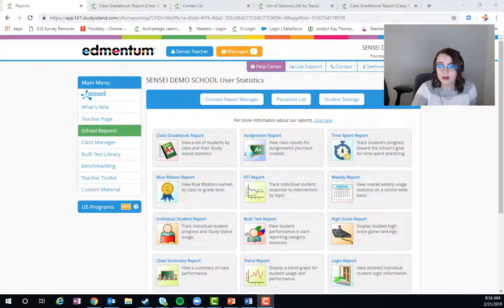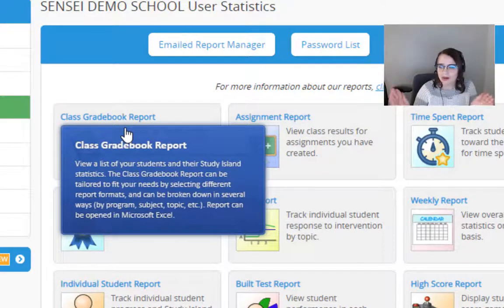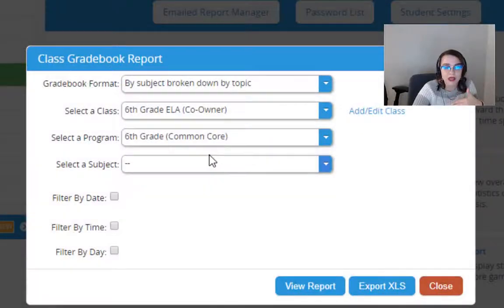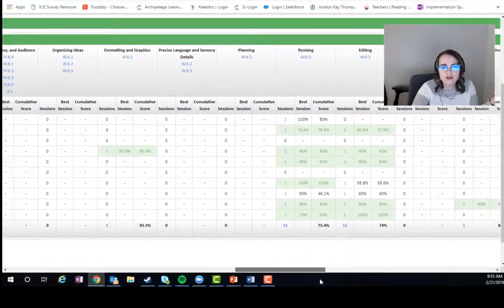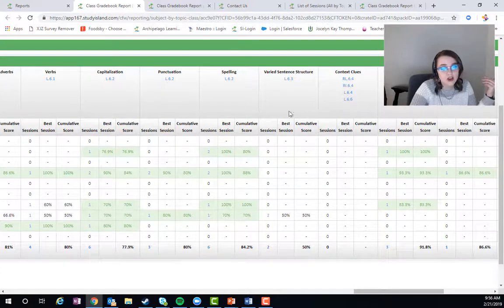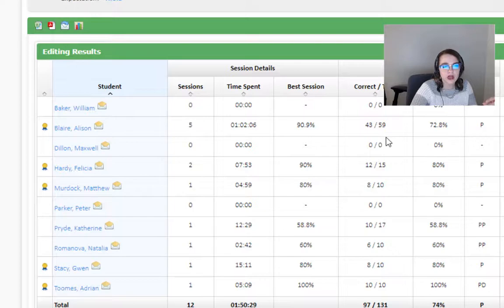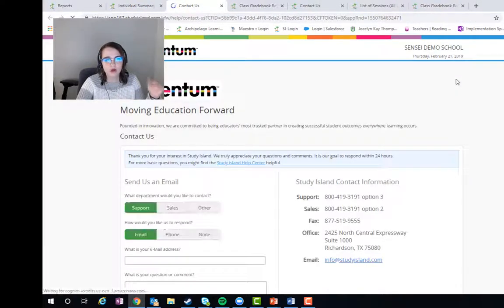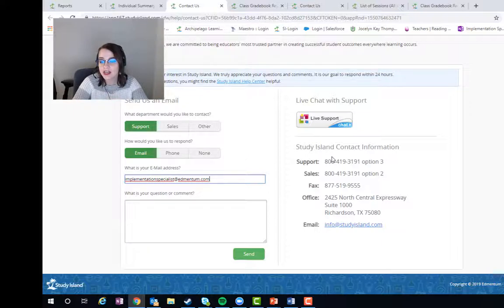Study Island Reports: Class Gradebook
This short video includes a quick overview on how to pull up your class gradebook report, and how to use it as a launching pad to pull up other data.